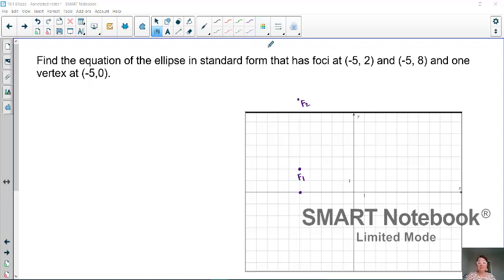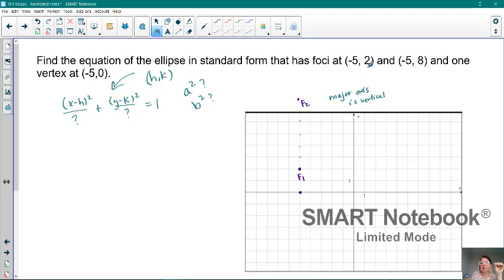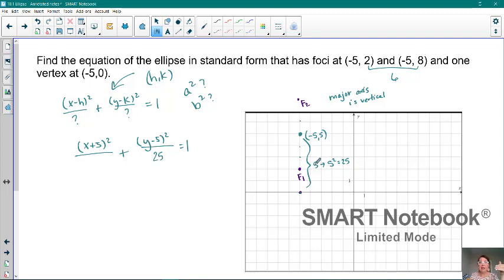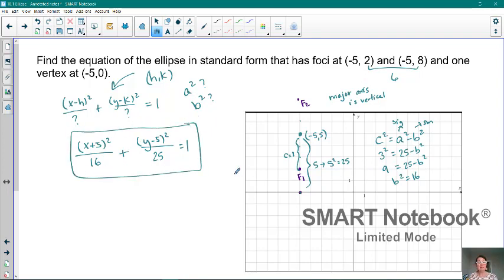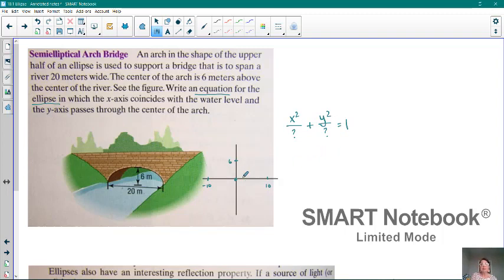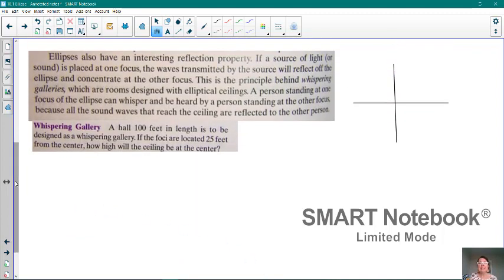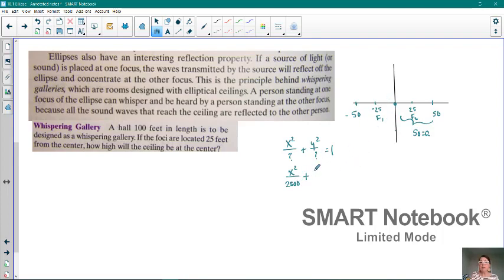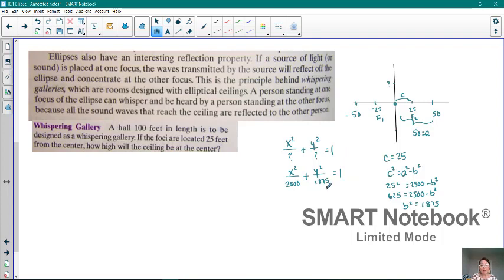Ellipses 5 Applications